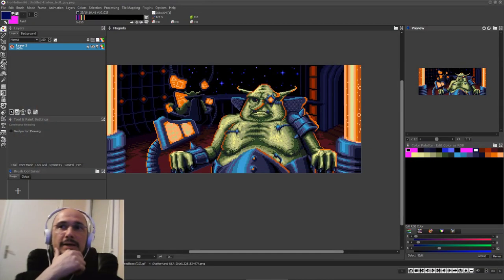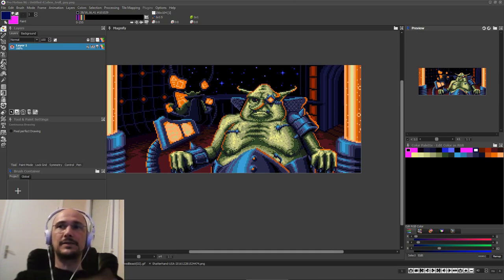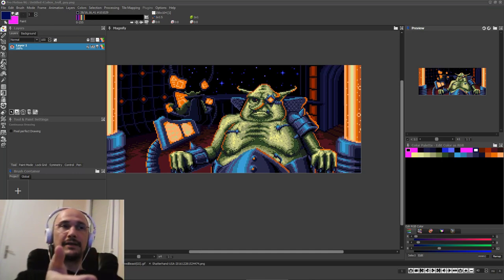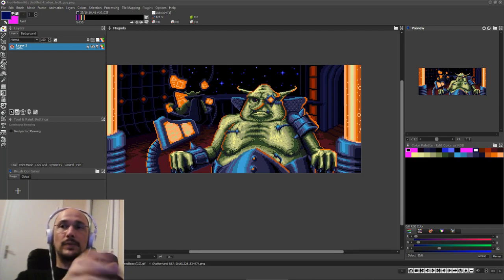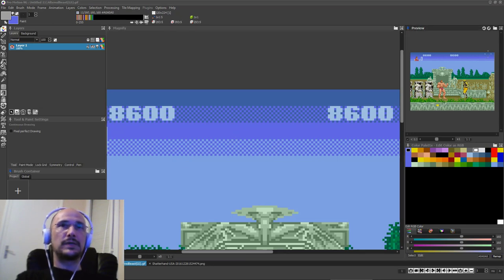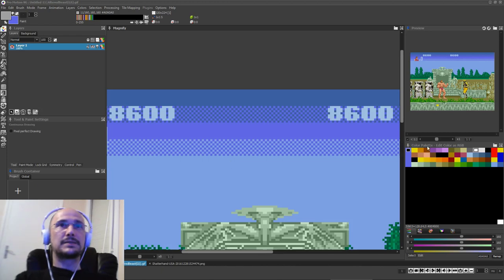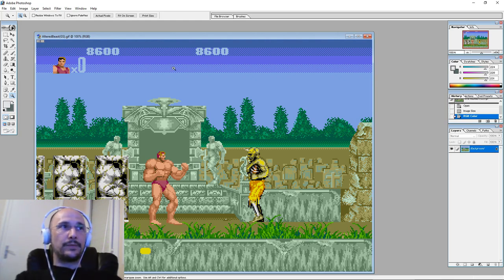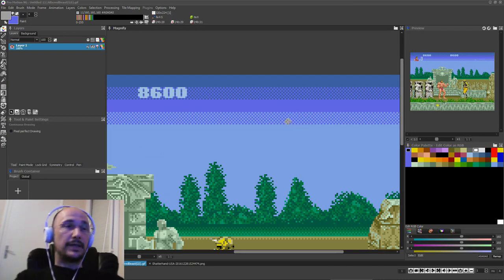Forensic Pixology episode zero: What is pixel art anyway?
Two long time pro pixel artists discuss the arcane origins of pixel art and why those technical limitations that defined the art form are still very relevant for modern pixel artists.